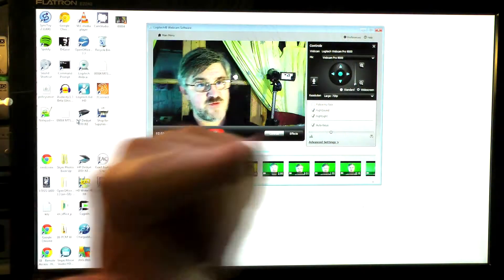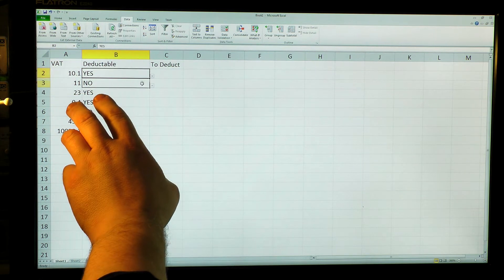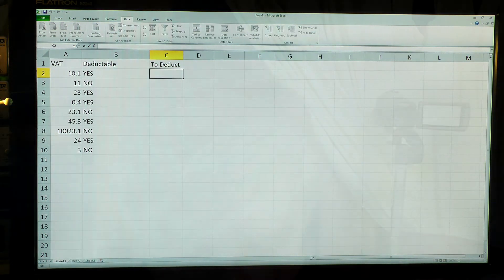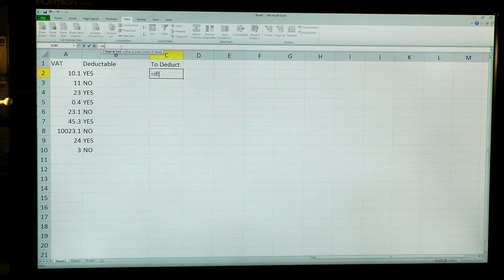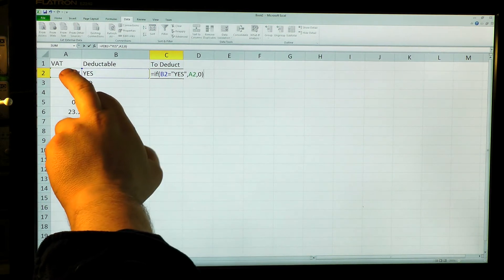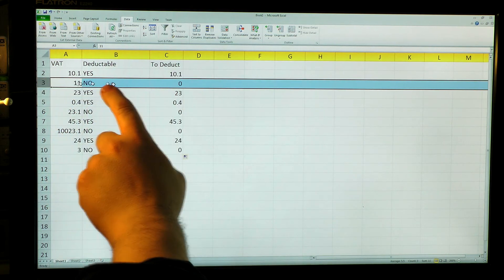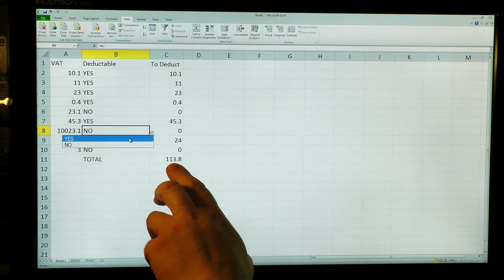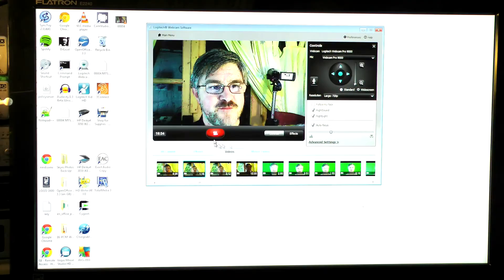Dr Excel - The Power Of If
=IF converts Excel as a number processor into Excel as a decision maker. In this video of show a worked example of computing TAX deductions using the =IF function. If this is deductable, then compute its value, otherwise ignore. If that is out of date then don't count it in stock. These are the sort of things =IF can do; it lest Excel do stuff that normally we need bespoke software to perform.